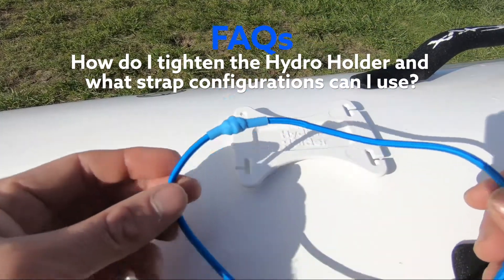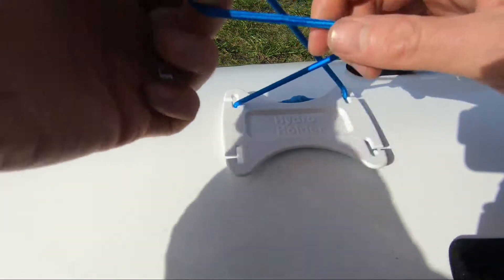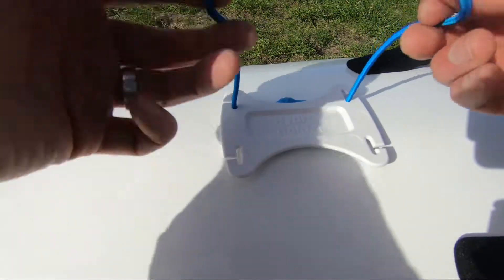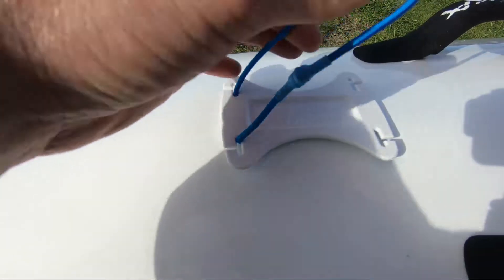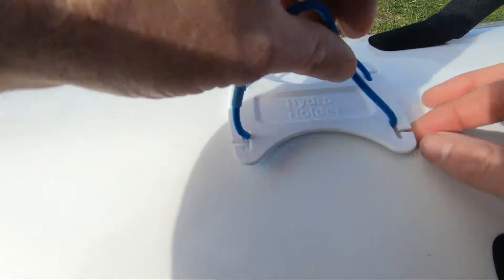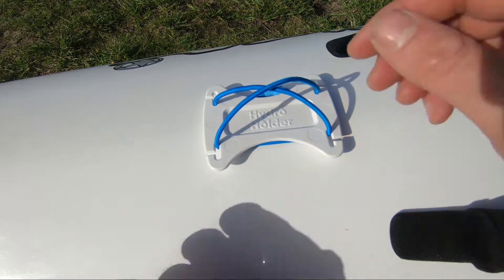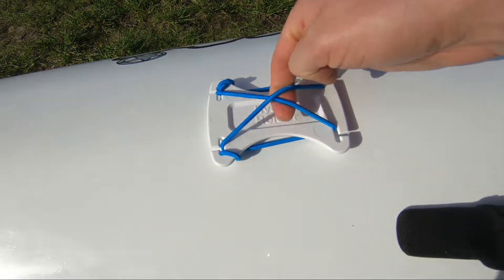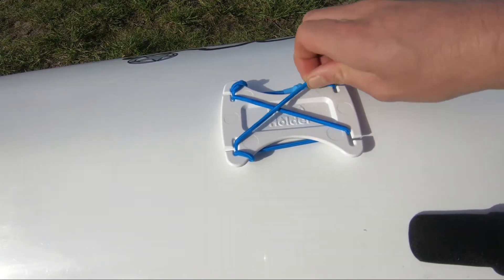FAQ - How do I tighten the Hydro Holder strap and what different strap configurations can I use?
FAQ video showing how to tighten and loosen the Hydro Holder strap and how to use different strap configurations for holding different objects.